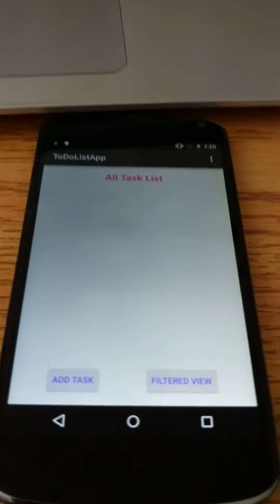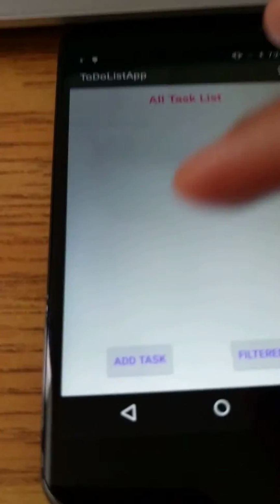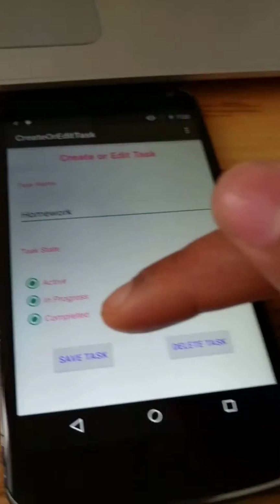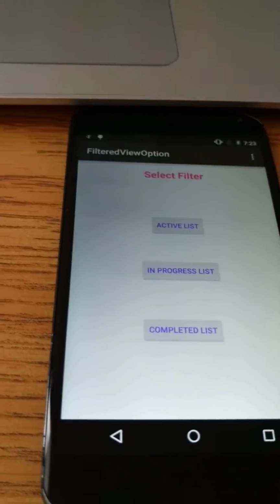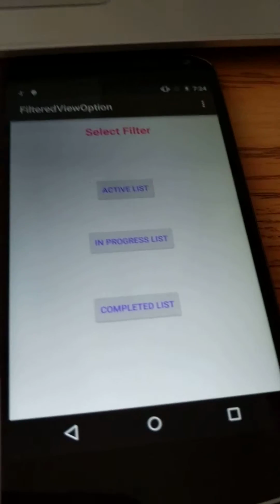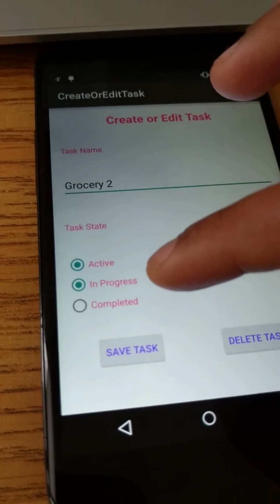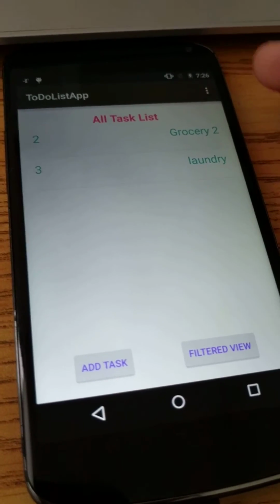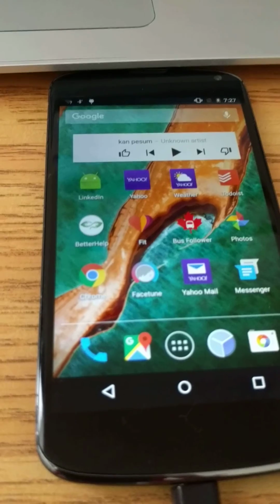ToDoList Android App (Part 2)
Assignment 3 for COMP 482